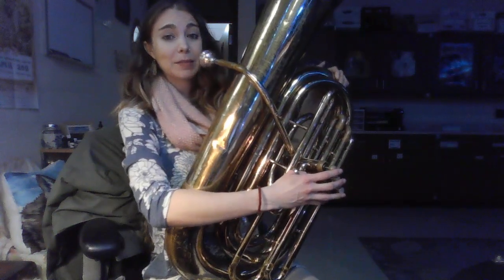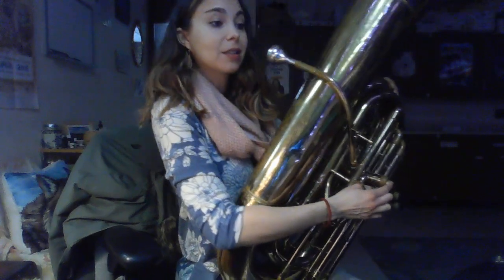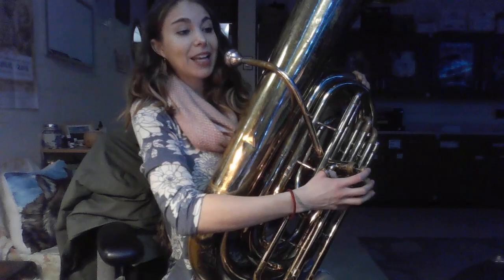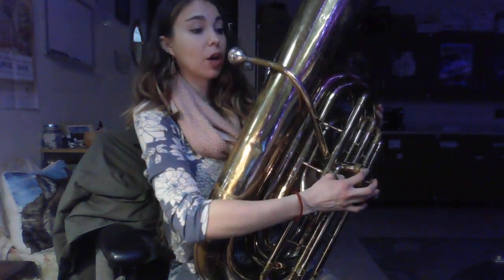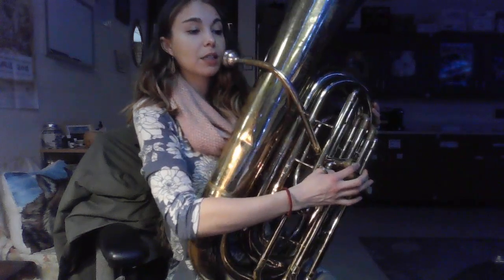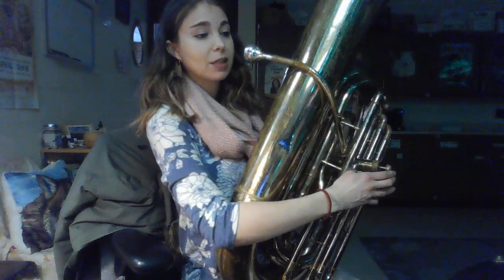Wildflowers Tuba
Listen and then play along!